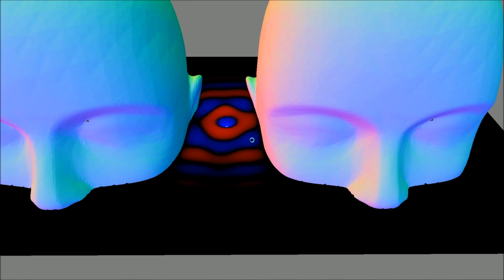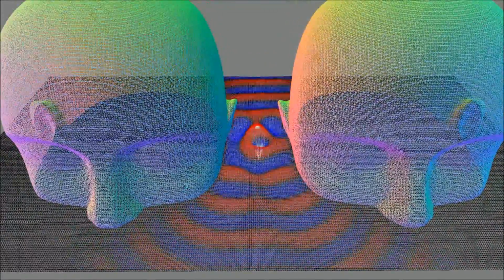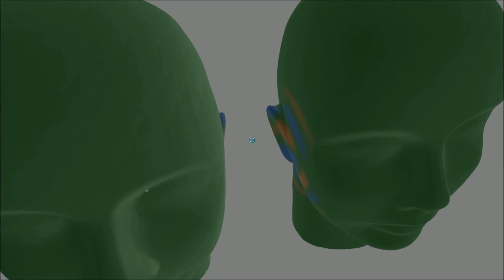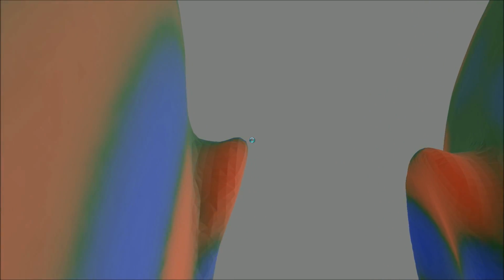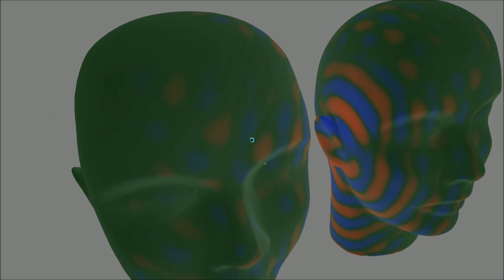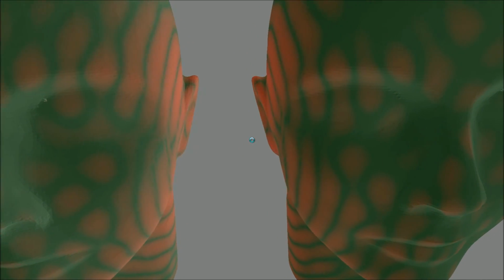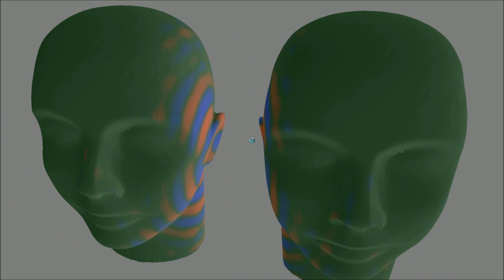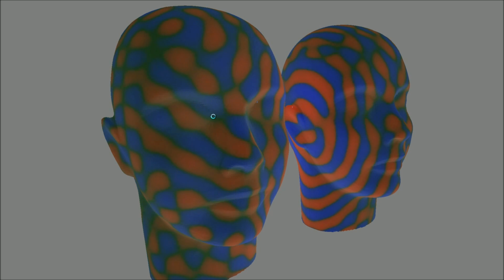CFDTD GTX Titan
This video shows the power of the GTX Titan for electromagnetic field visualization. In this example we have 2 metallic heads in an FDFD lattice of about 12 million cells. The heads are illuminated by a vertical dipole at the centre. There are a total of 389572 conformal triangles representing the two surfaces.